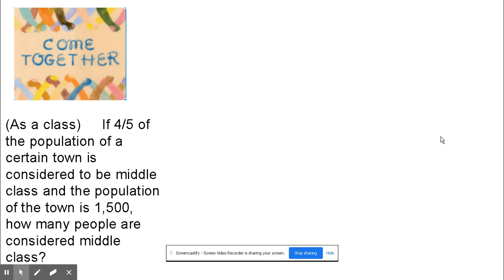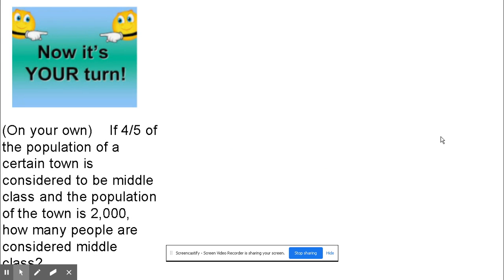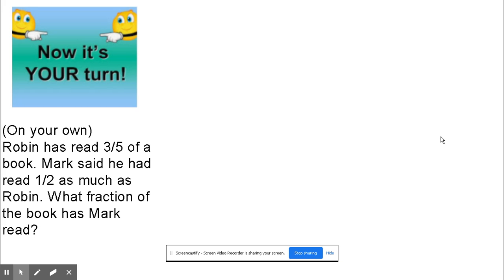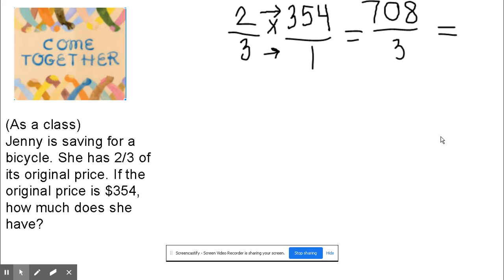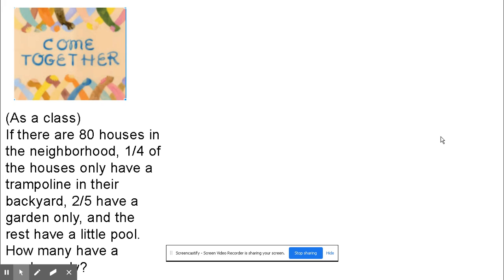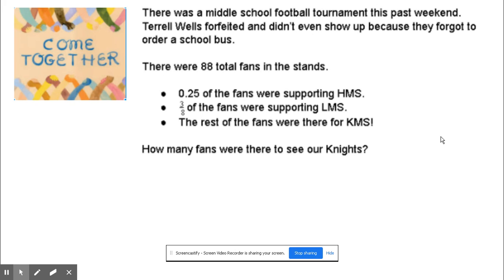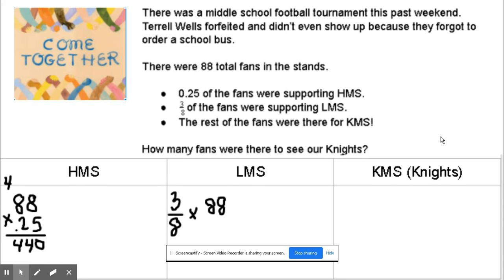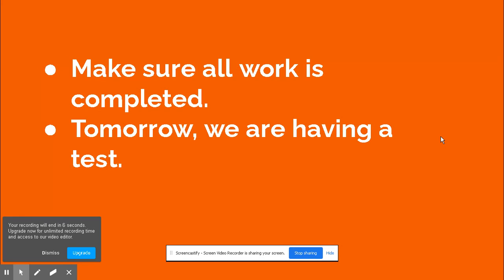Wed 9/9 Mult Frac Review